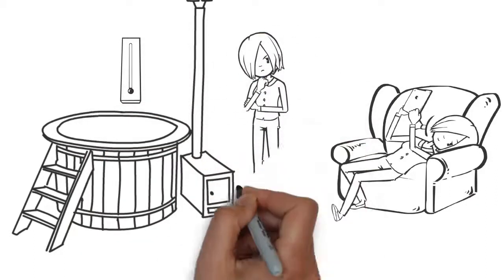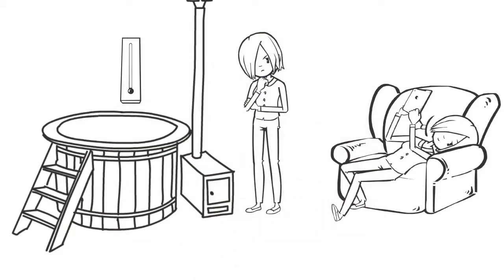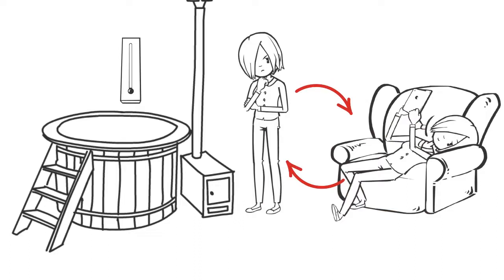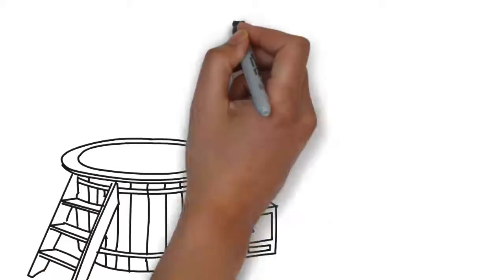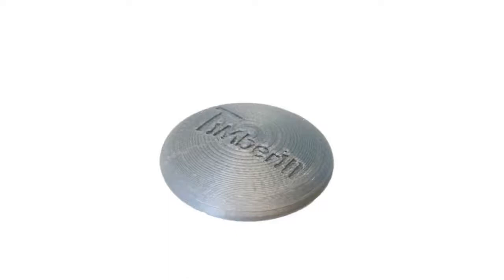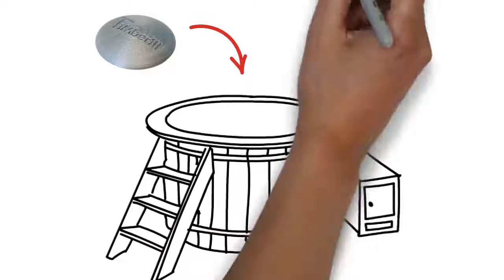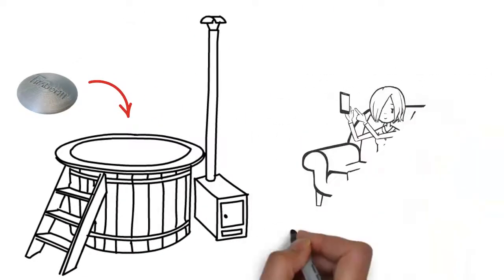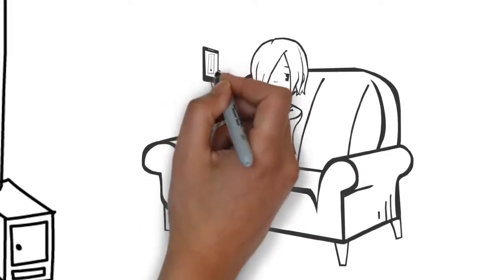"TimberTemp®" - Smart 3D Printed Bluetooth Thermometer by TimberIN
So, you have filled your hot tub with water, lit the wood burning heater, all that‘s left to do now is to sit back and wait for the water to warm up, right? Well… Usually you’d have to check the water temperature every so often, which means leaving the warmth of your home and braving the rain every twenty minutes or putting down that suspenseful mystery novel you were so enthralled in or leaving an apple pie in the oven unguarded! Is there an alternative to this? Introducing the new Bluetooth thermometer – the smartest way to measure temperature. Just plop the thermometer into the hot tub, turn on the Bluetooth connection on your phone, set the desired temperature and the app will notify you. It requires no Wifi or 4G connection! How’s that for smart technology? Sit back, relax and let the Bluetooth thermometer work its magic.